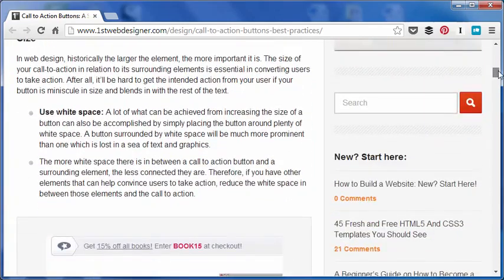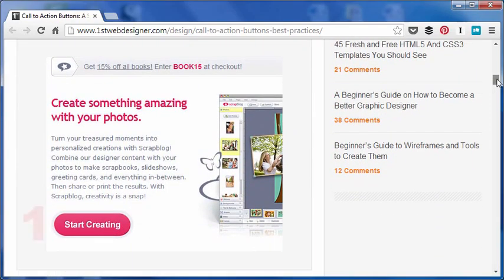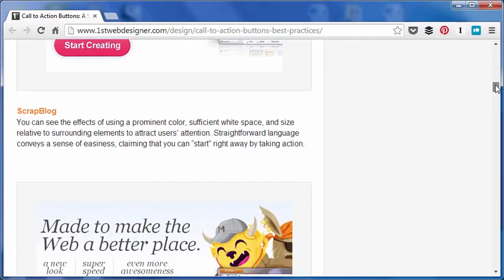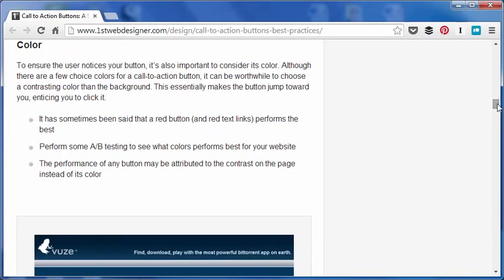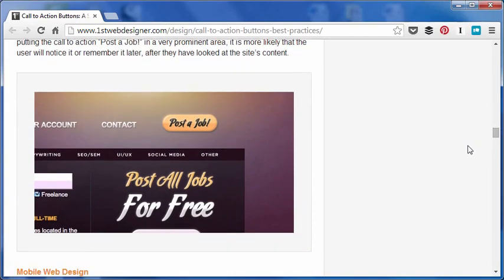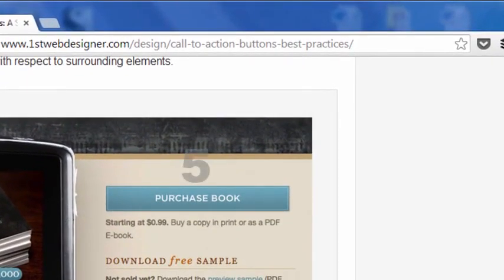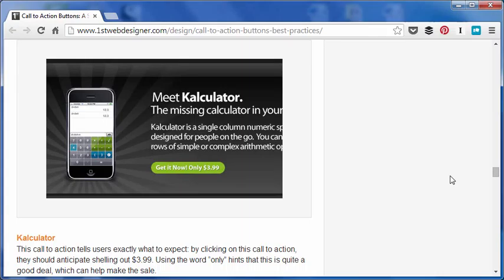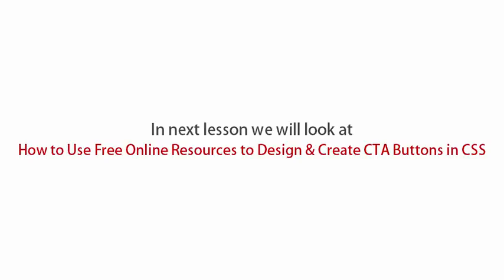Logo Designing for Your Business in an Hour best practices for cta button